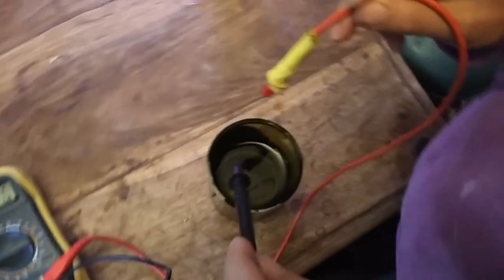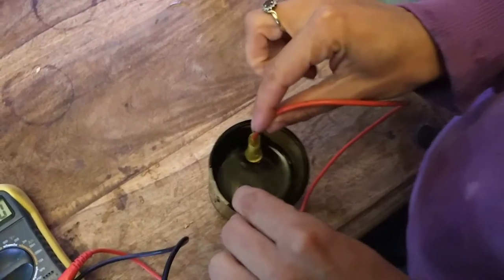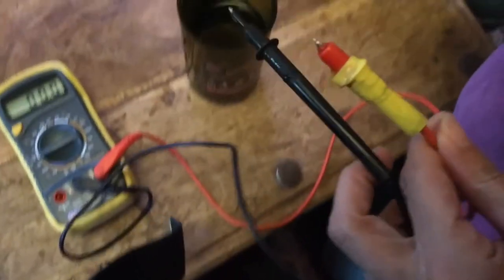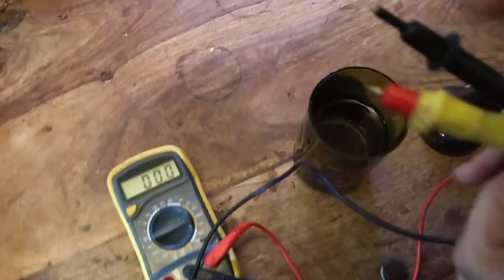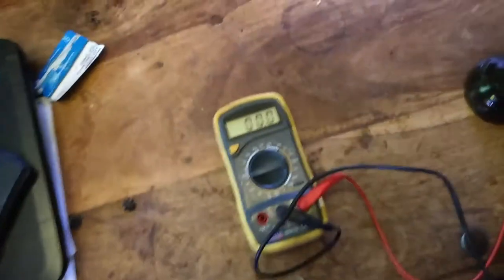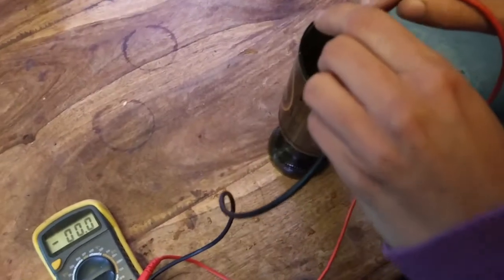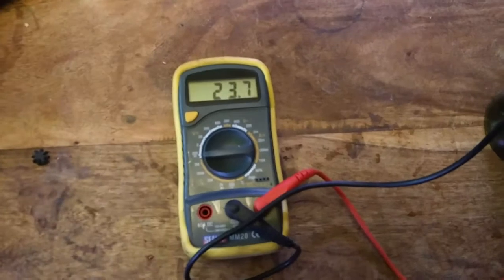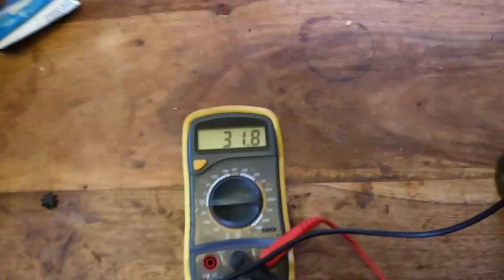My Orgonite Goblet Invention (patented)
Producing Ohms (resistance) through tap water!